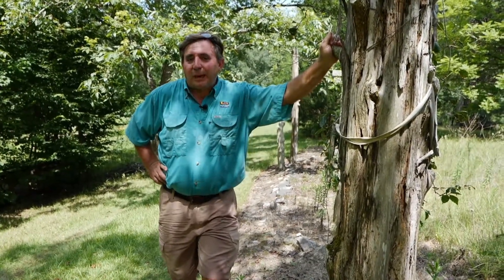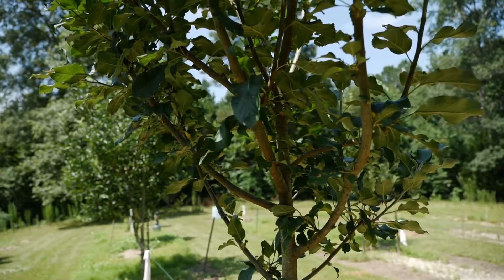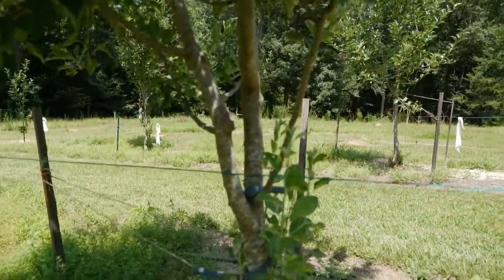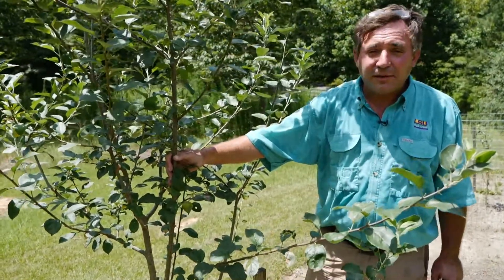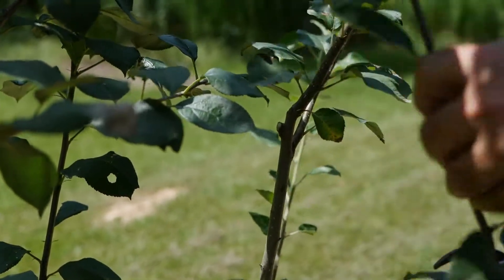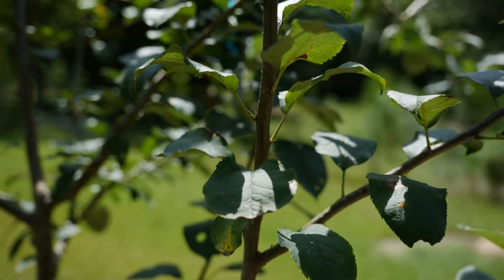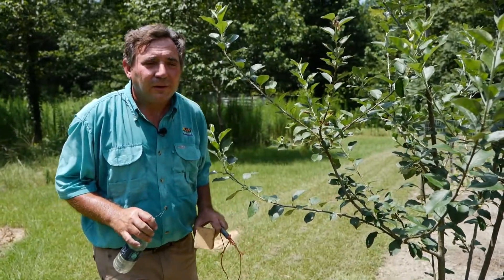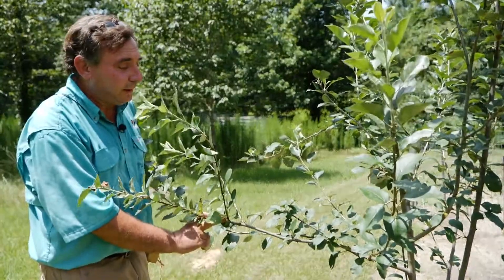"Pruning" vs. "Training" Fruit Tree Branches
LSU AgCenter horticulturist Kerry Heafner explains the difference between pruning and training your fruit tree branches.